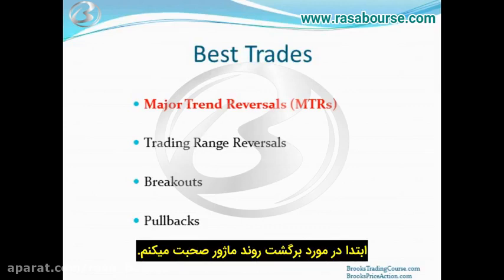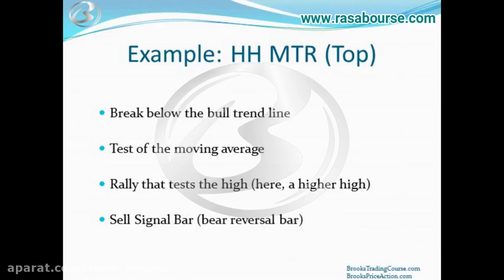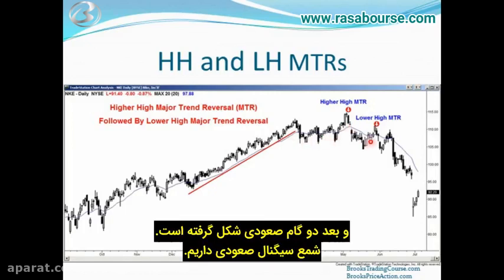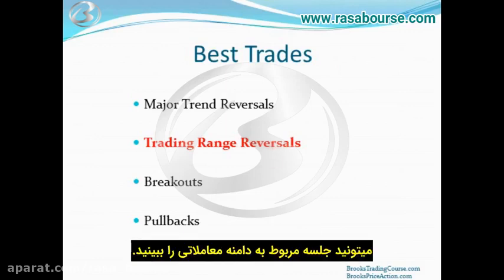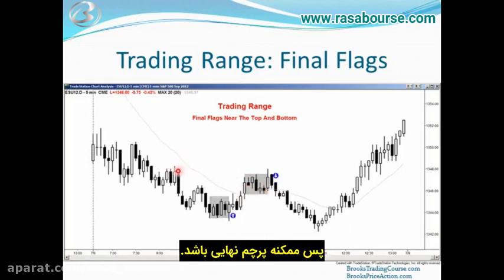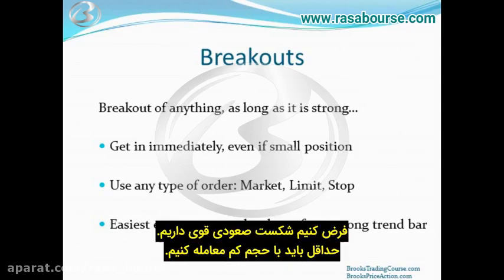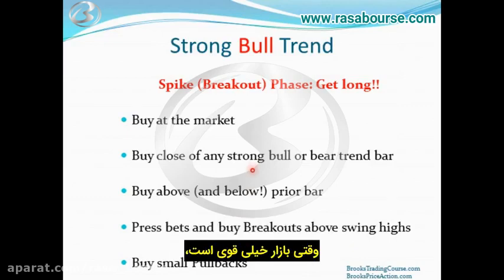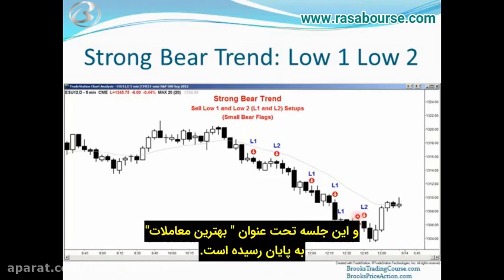آموزش پرایس اکشن ال بروکس قسمت پنجاه و دوم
صفر تا صد آموزش پرایس اکشن به سبک ال بروکس قسمت پنجاه و دوم

پرکاربرد هستند